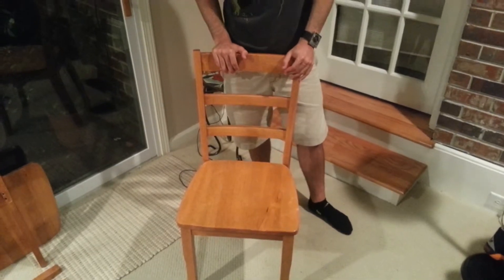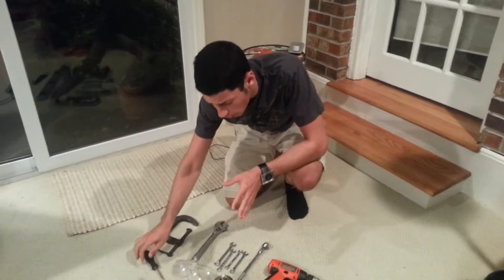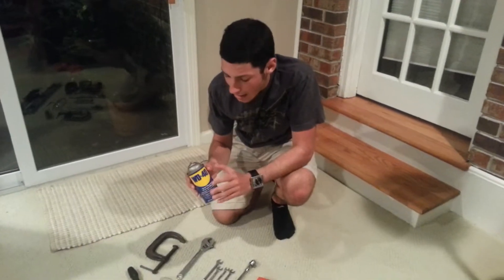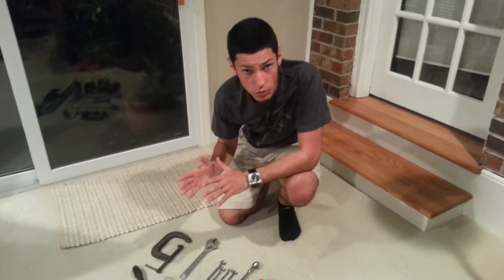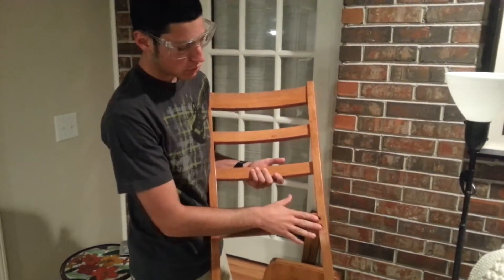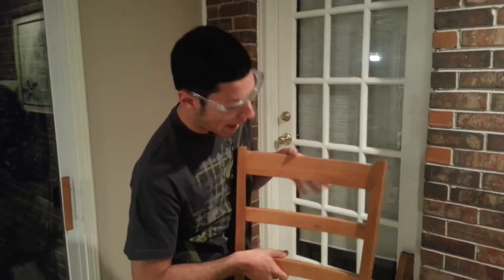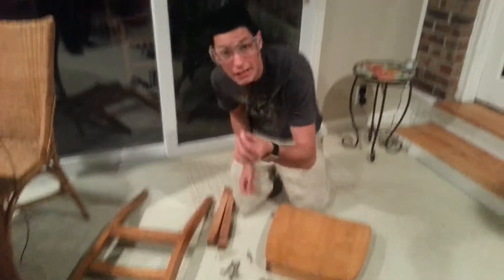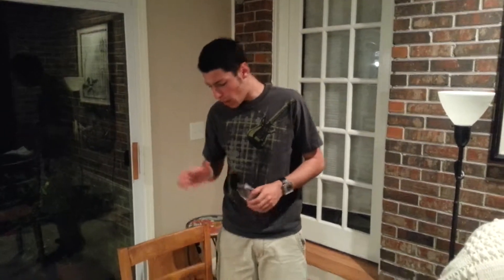Building a Chair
How to build a chair.
Detailed instructions